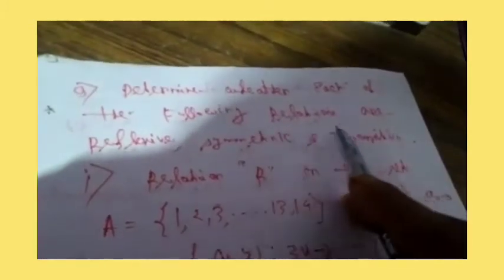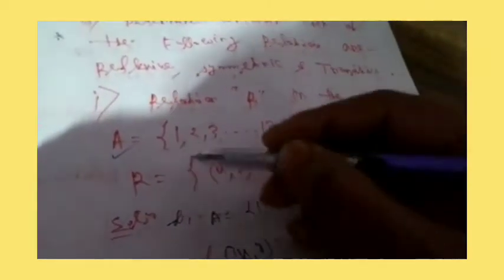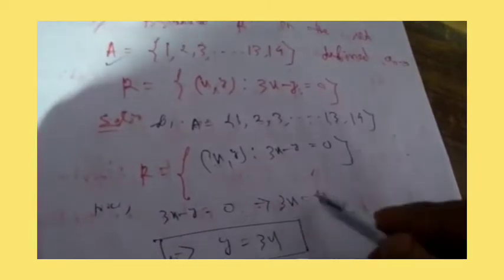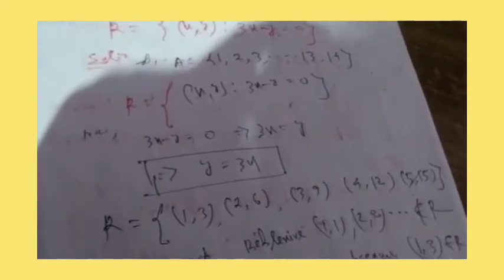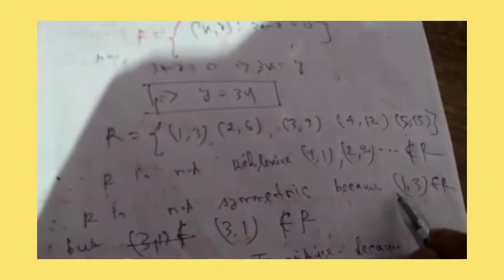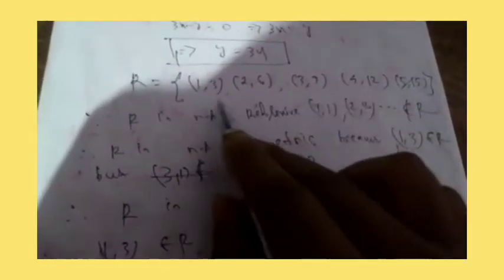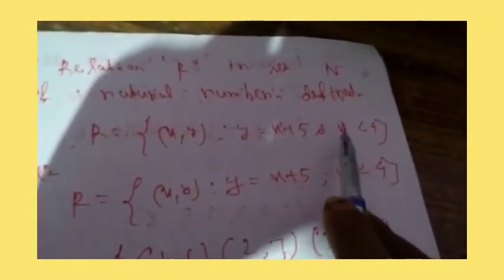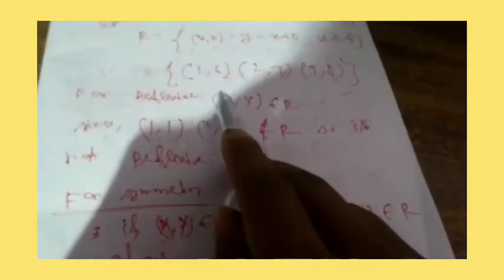Relation and Function(3rd video)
Mathematics Tutorial for class 12